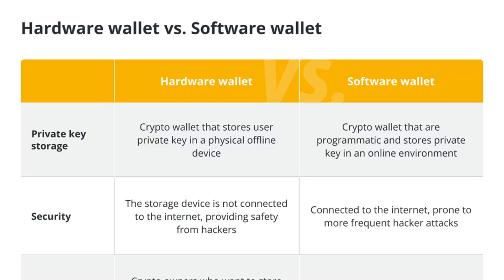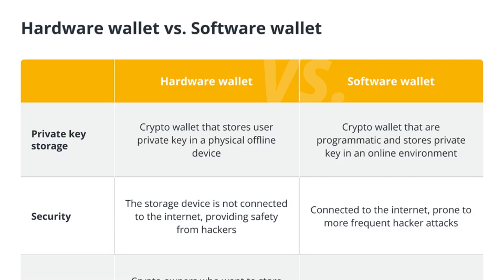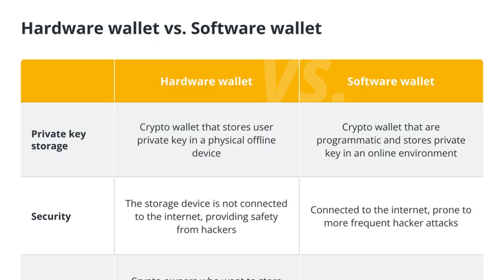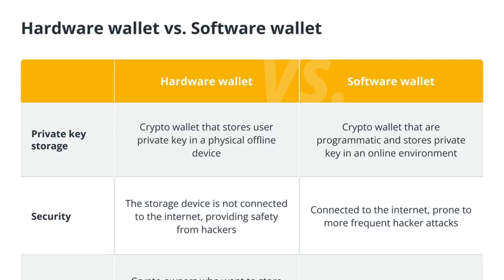7 ways to safely store your private keys